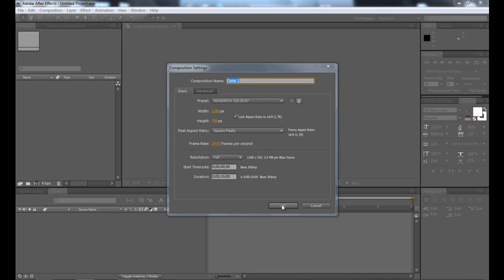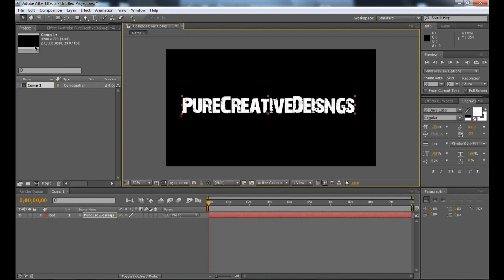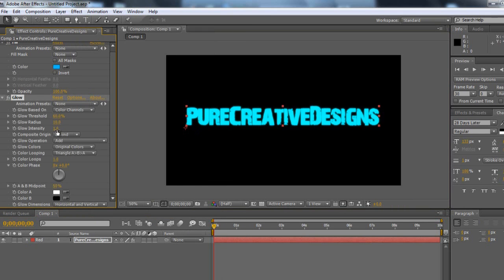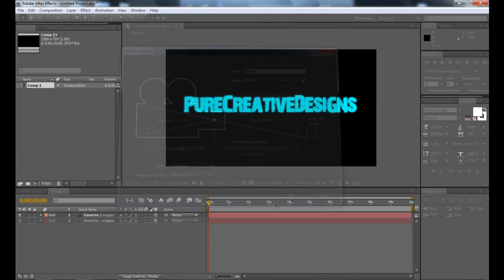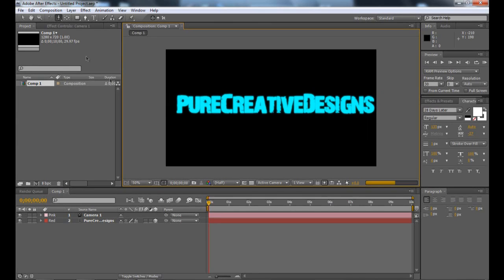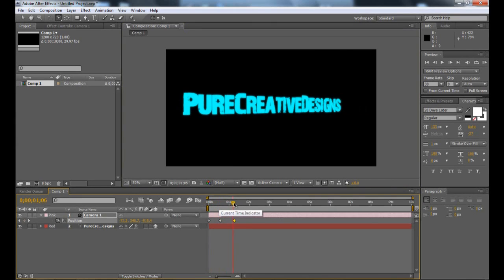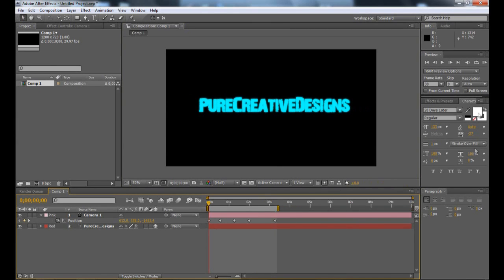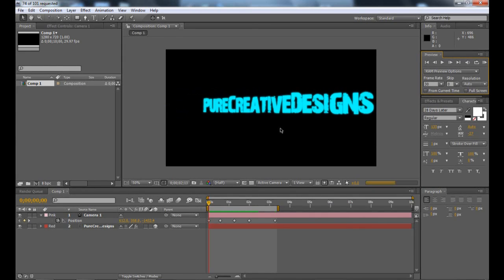Adobe After effects camera angles tutorial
This tutorial shows you how to use the camera layer to move around text or what ever type of project your working with.

This Is a ace thing and Is good to use with intro's

Need any help then message me!

thanks Jack